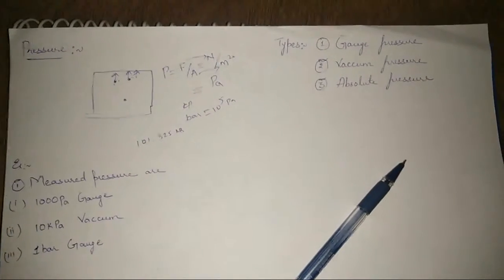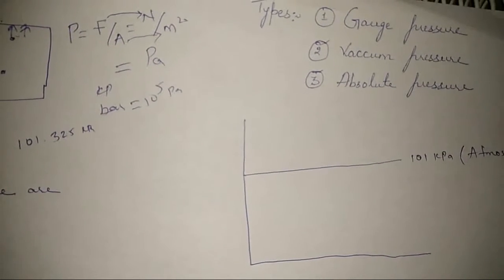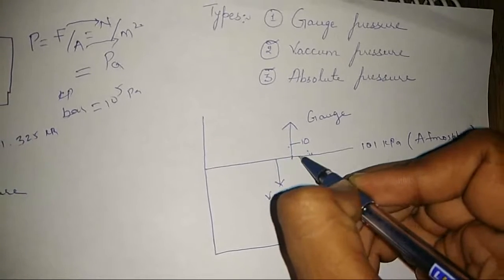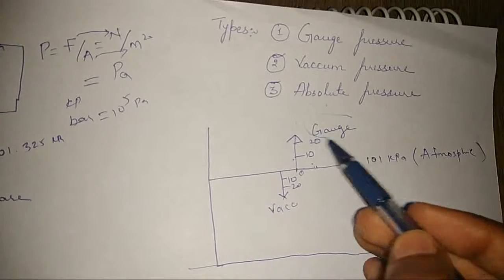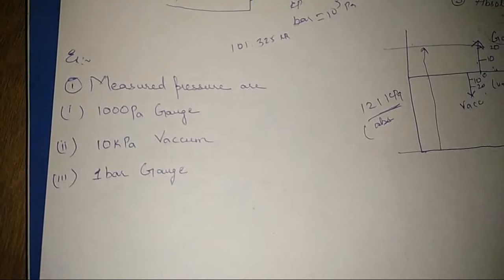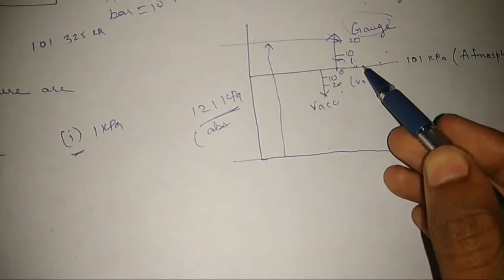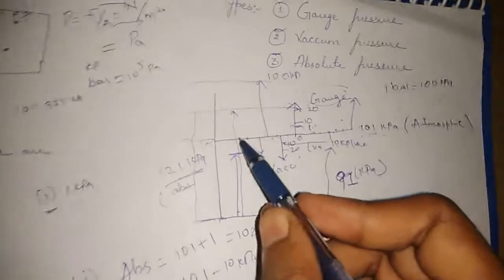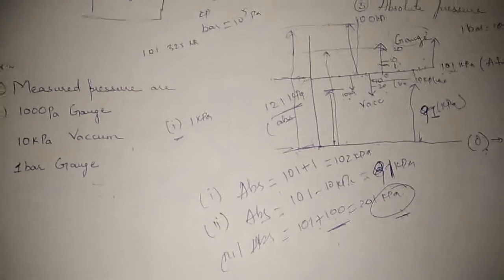Absolute, gauge ,vaccum pressure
Different types of pressure explained with examples